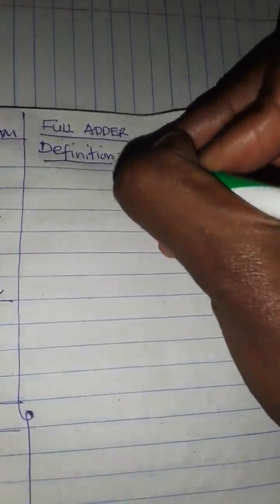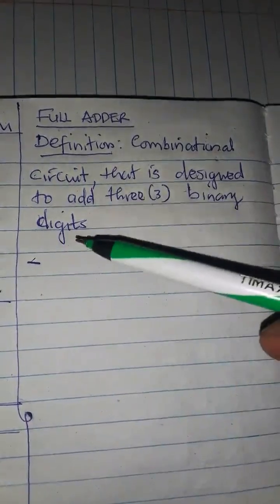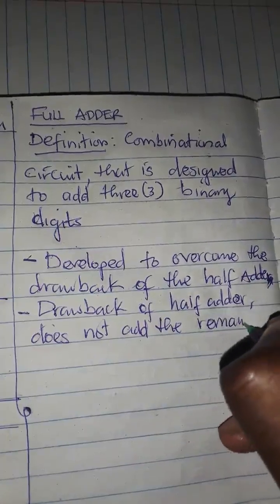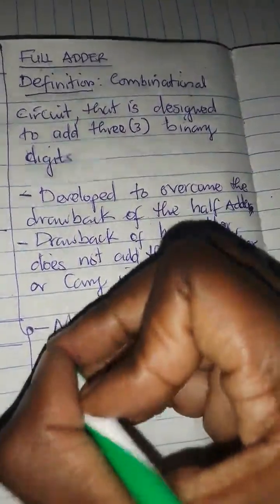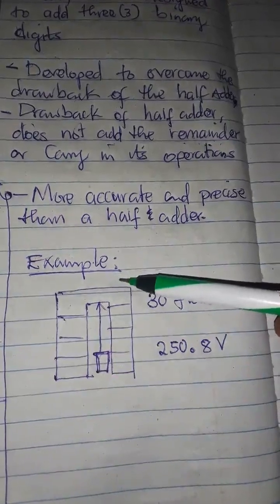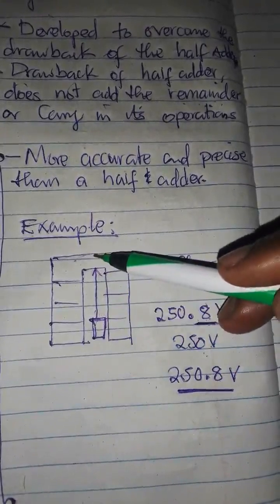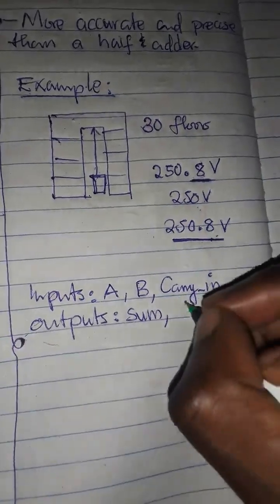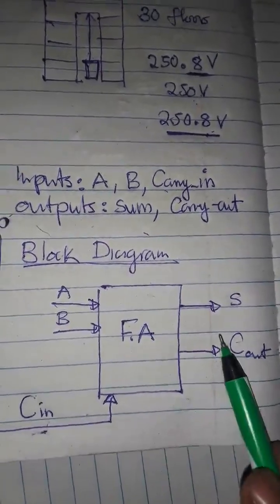7. Full Adder: Definition, Inputs, Outputs, And Block Diagram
Course: Electronics For Computing II
Topic: Full Adder
Sub topics: Definition, Inputs, Outputs, And Block Diagram